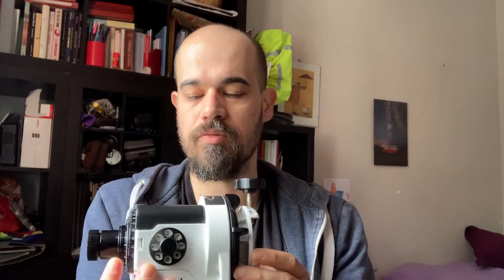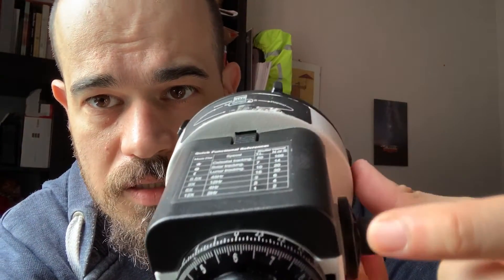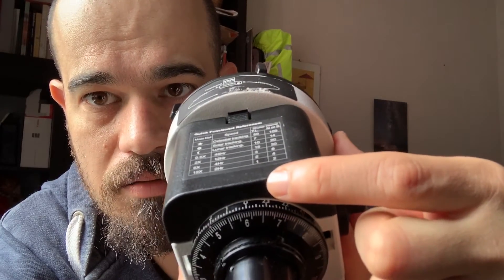How To Understand And Use The Graduation Settings In The Skywatcher Star Adventurer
!!! Please Read !!!
In this video, I originally (and wrongly) stated that leveling the star adventurer to the ground in order to achieve precise polar alignment was needed only for the use of the app.
Actually, is the particular reticle used in the star adventurer that requires to level it to the ground, whether you are using the circle of the app. If you use a polemaster or sharpcap then the leveling is not important, as in this case the position of the NCP is not defined by the position of Polaris over the horizon, but by the relative position of other stars.

So... just level the mount as best as you can, and sorry about that. if you want to know more about why you need to level the mount, I wrote this post

Graduation Circles. The best and most misunderstood feature of the Skywatcher Star Adventurer. What are they? How to use them? Why should I use them? The answer is in the video.

And, as promised, here a link about building a graduation circle for the declination

And here the post I wrote on AstroPills to discuss these circles